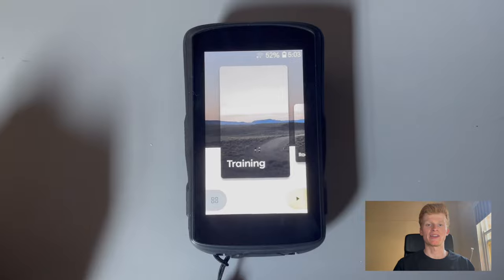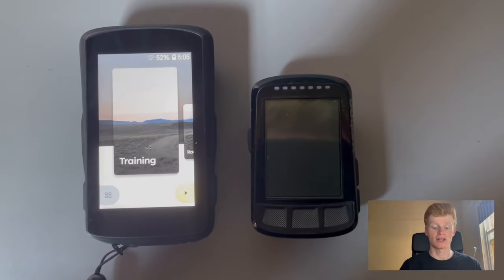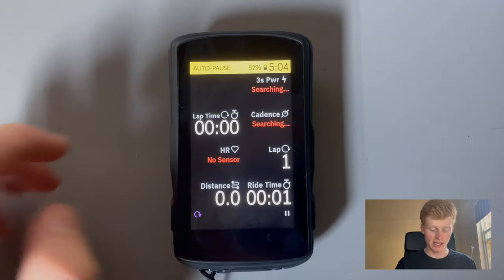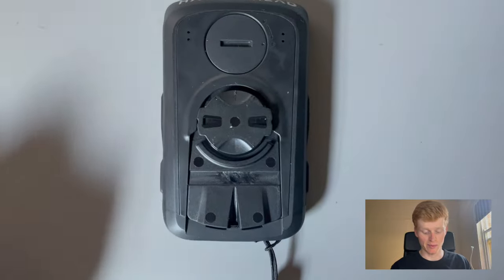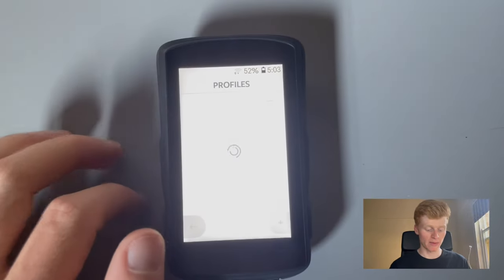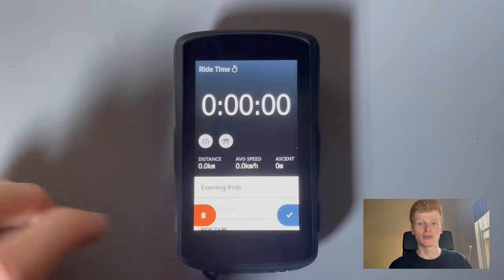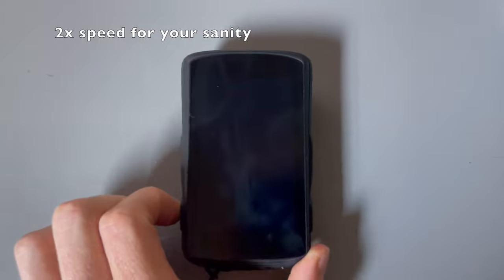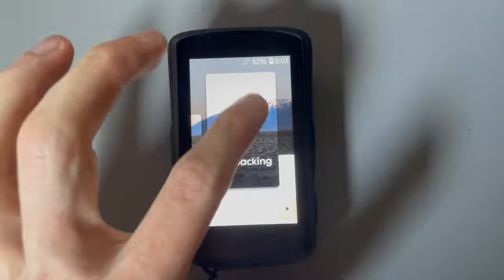Hammerhead Karoo 2 - 12 Months Later, WORTH IT?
I have used the Karoo 2 for 12 months, here are my thoughts.